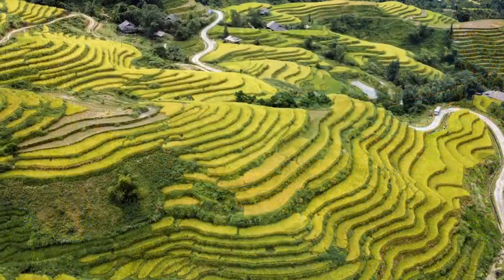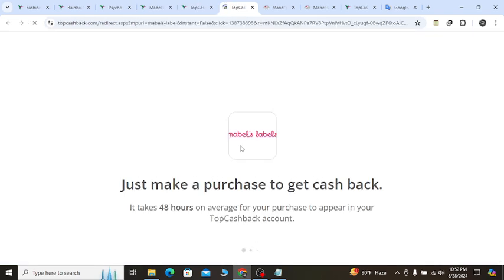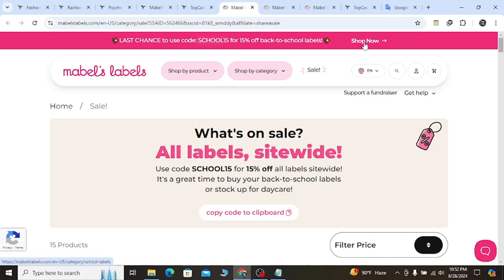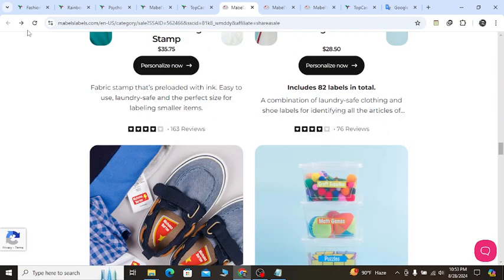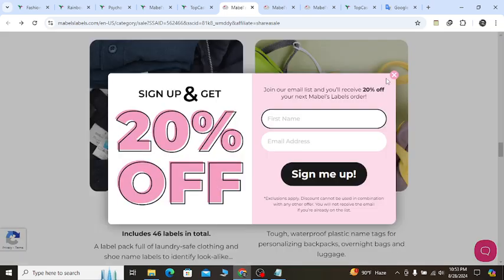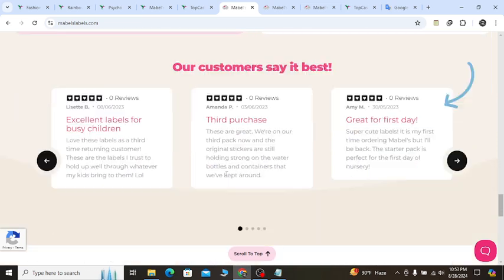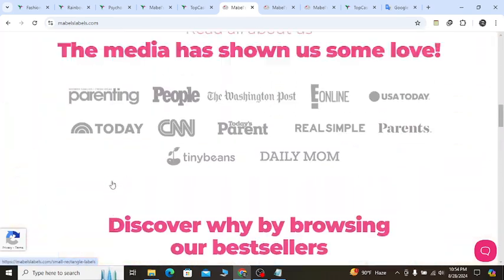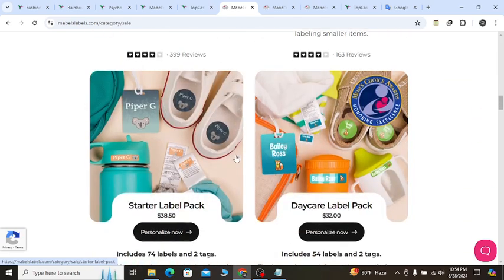Mabel's Labels Discount Code 20% OFF - Mabel's Labels Promo Code